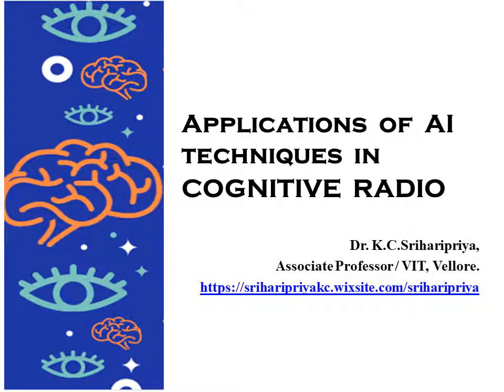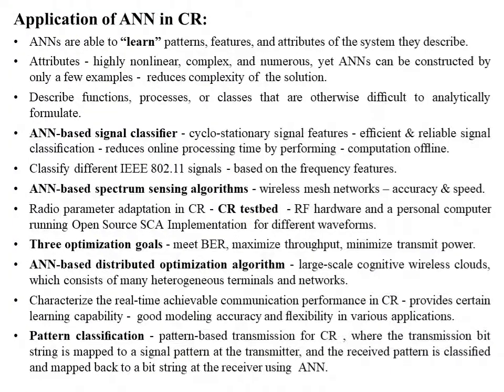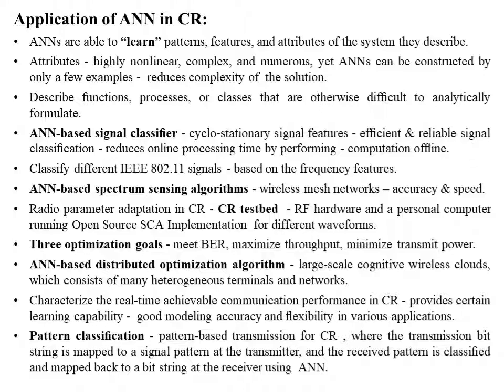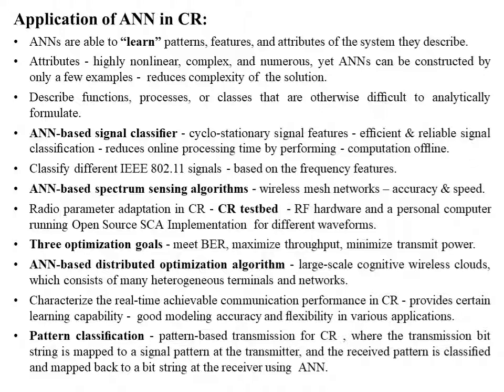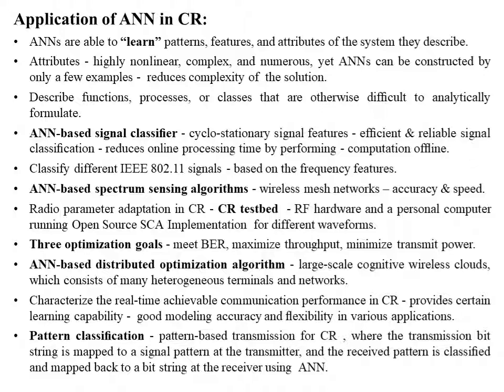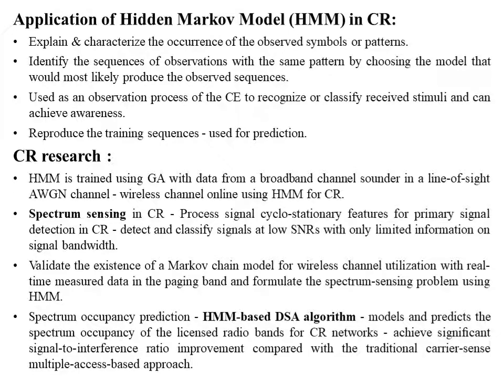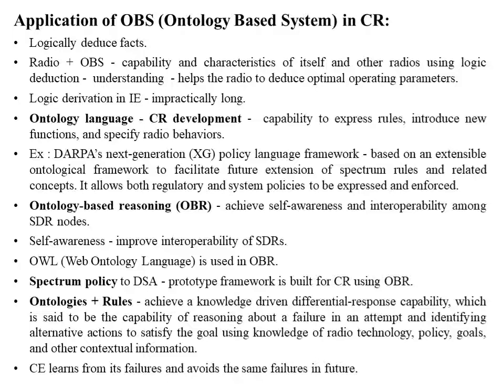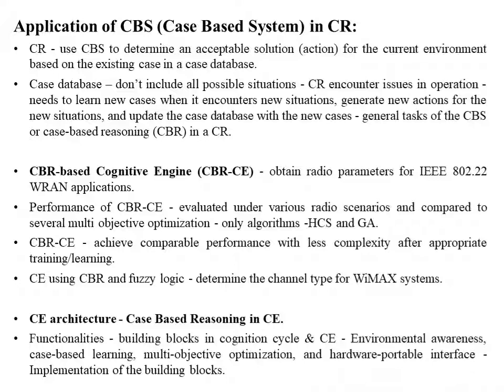Applications of Artificial Intelligence Techniques in CR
This video gives information on the applications of Artificial Intelligence Techniques for Cognitive Radios.

You can watch the details relating to CR in the following links.